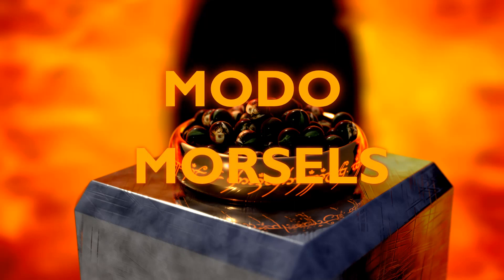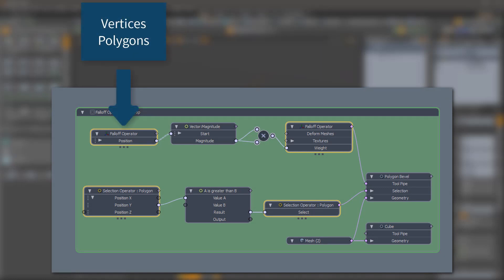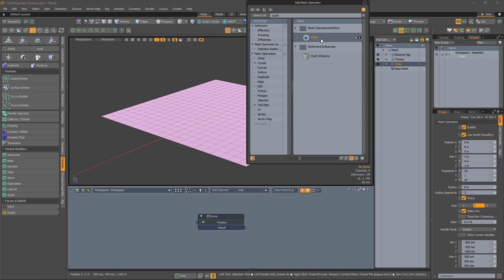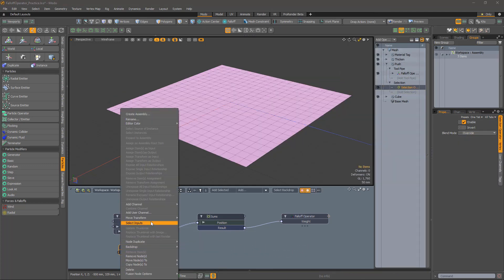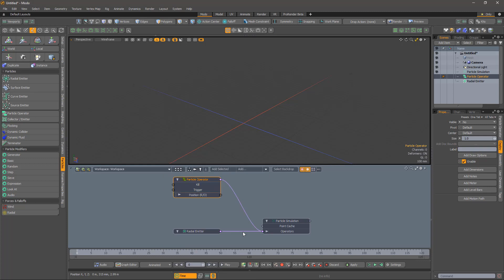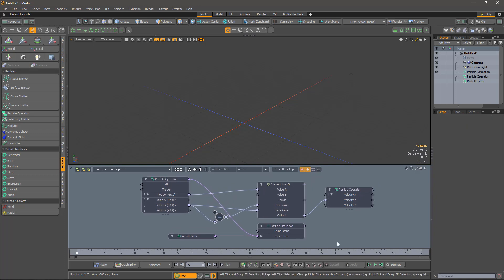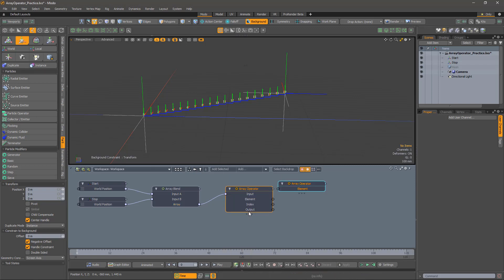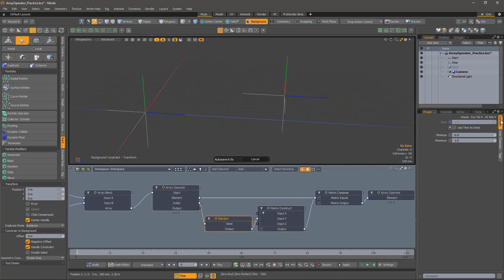Operators Manual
This morsel looks at MODO's "operators" -- falloff, selection, particle and array.  These all behave in a similar way by iterating over a collection of objects.  You can take information from these objects and can use this to calculate falloff values and selections (for procedural geometry), new particle properties or new array elements.